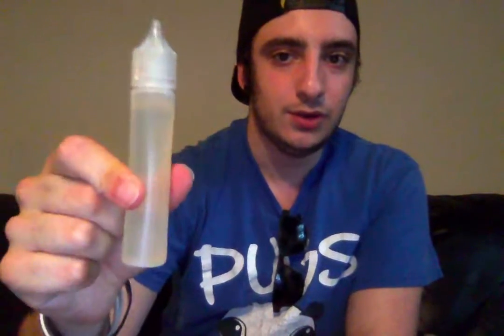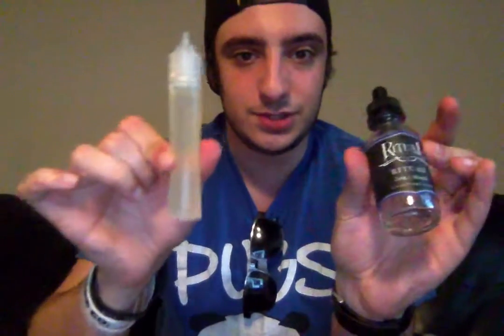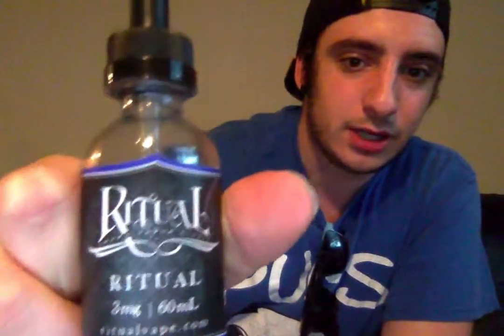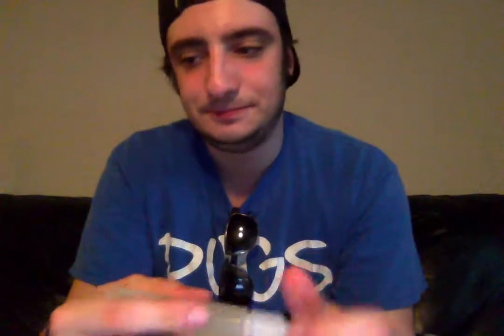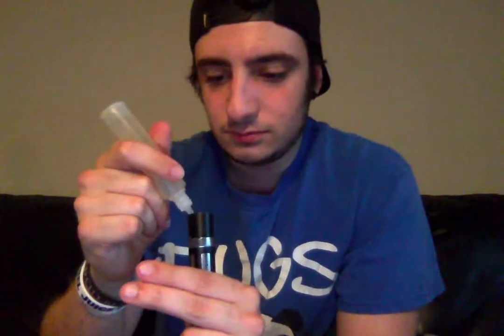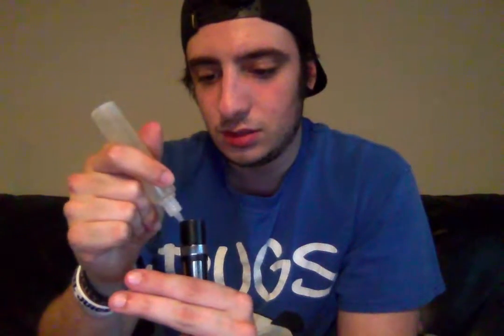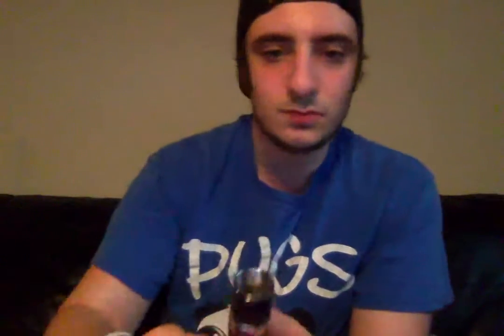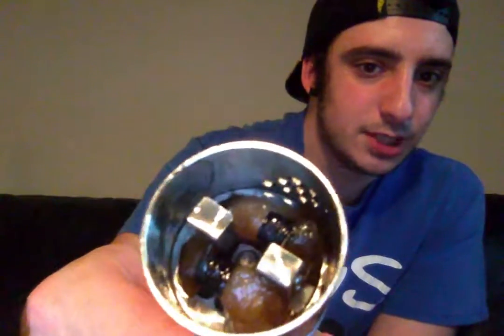Ritual- Ritual ejuice review!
my review for ritual's "ritual" flavor!